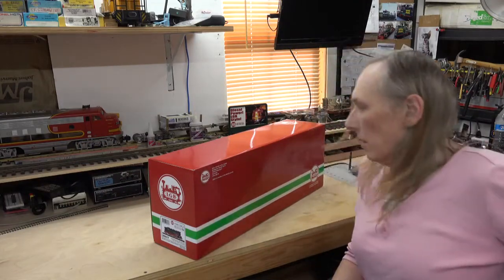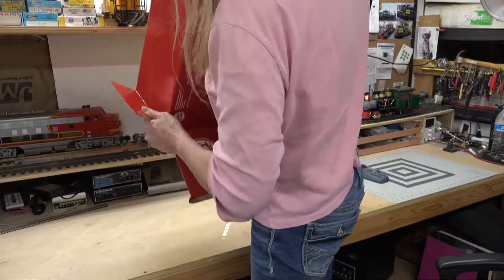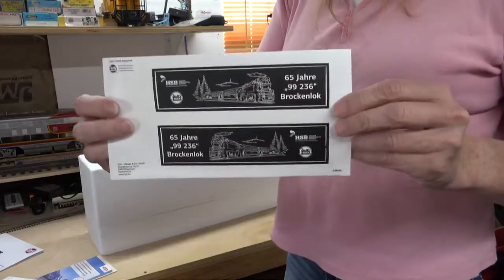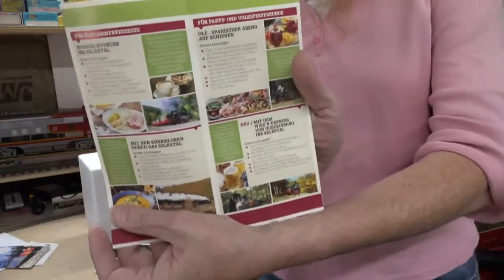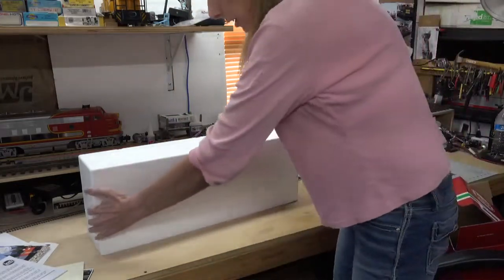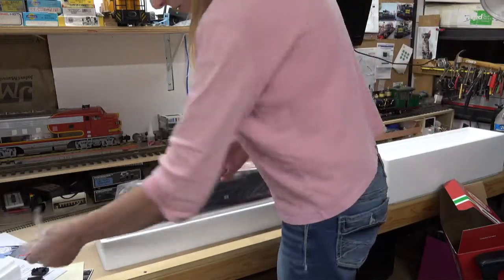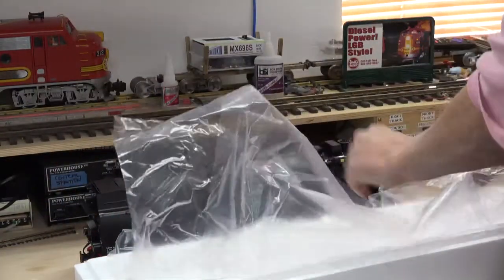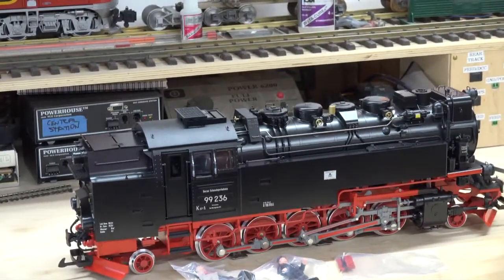LGB 26817 Unboxing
This is a brief unboxing of the LGB 26817, the 65th  Aniversary of operation addition of HSB, Class 99.72  road number 99 236